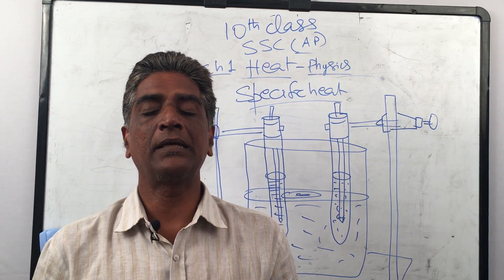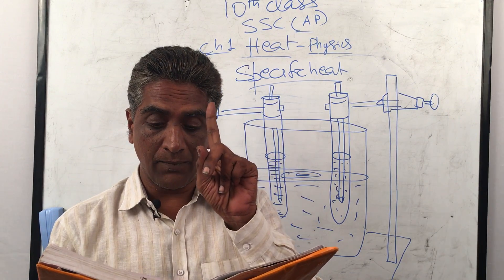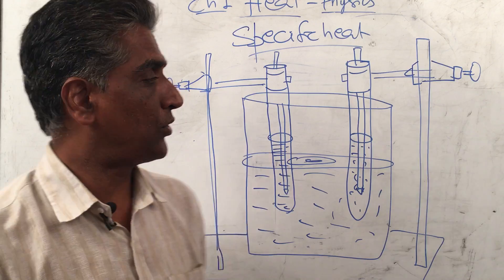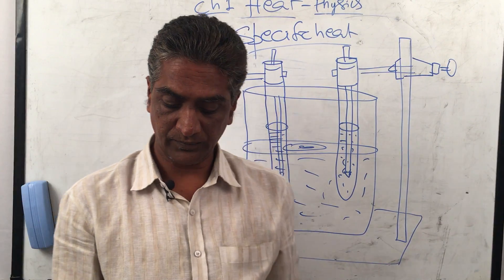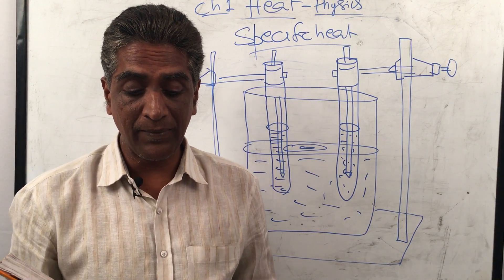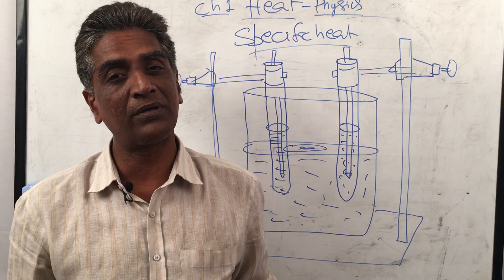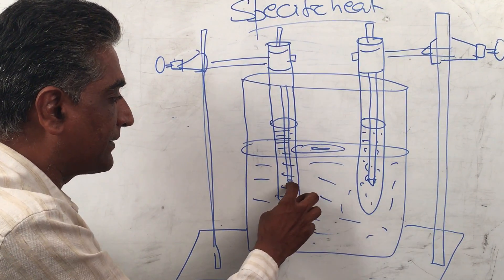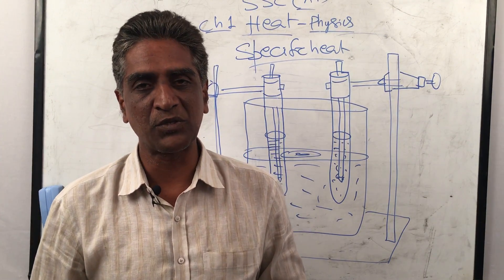Heat Activity 5 - Specific Heat - Physics Through Activities - Class 10